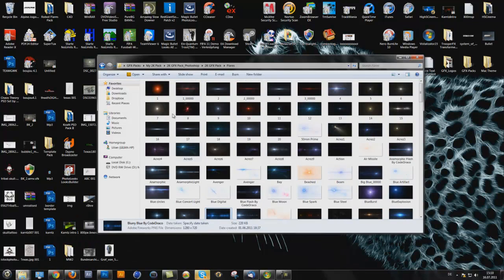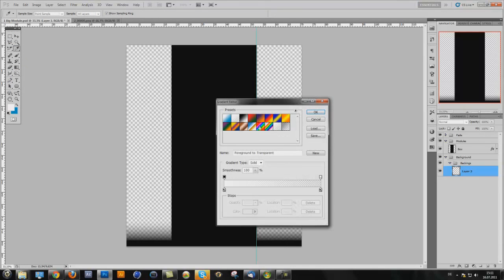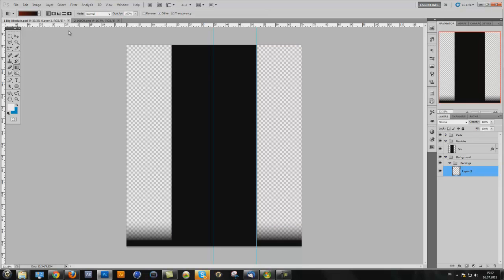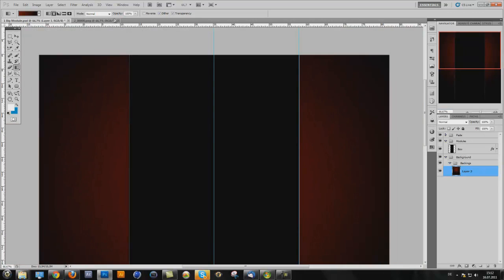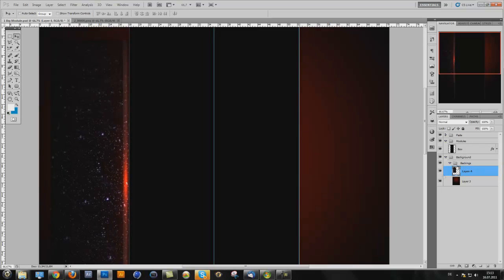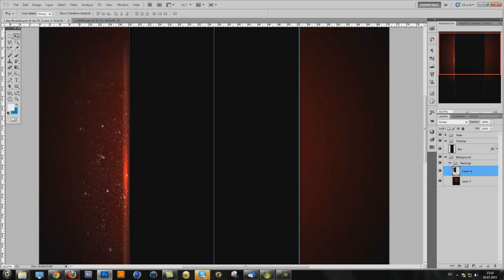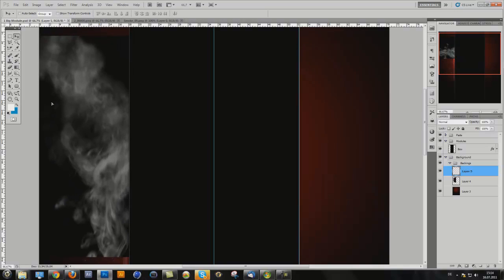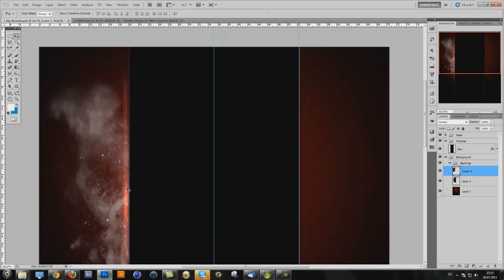Photoshop Tutorial - Fading Images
In this really easy and short tutorial i will show you how to fade images :)

Watch in HD and Enjoy!